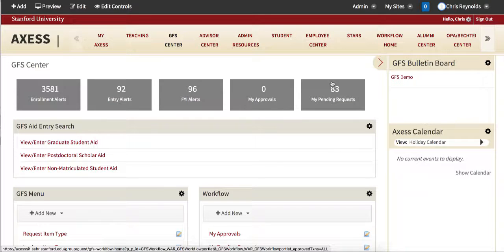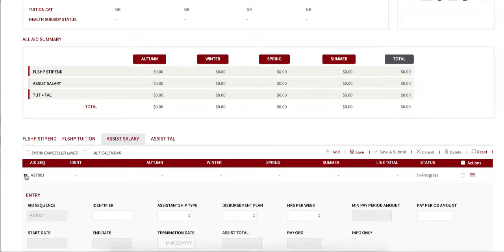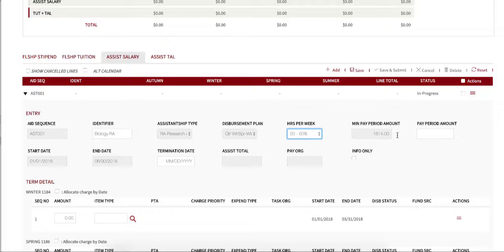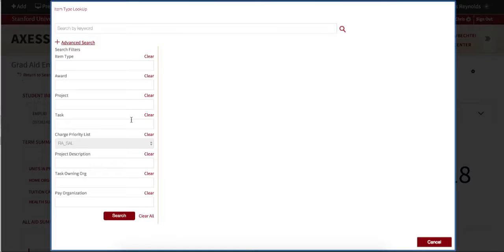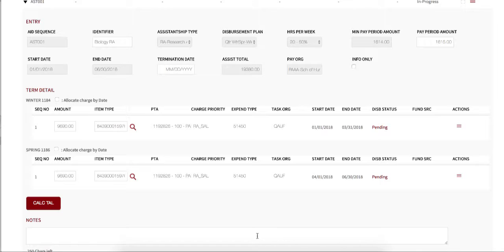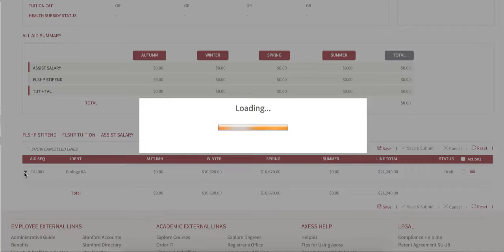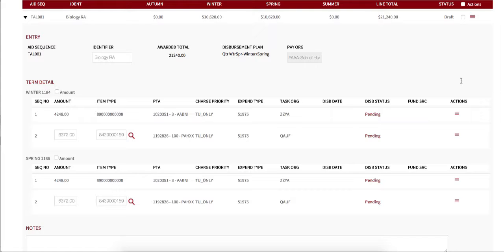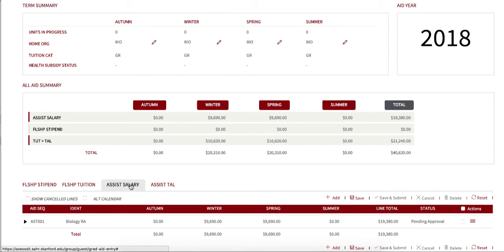Grad Recording 2018 0213 - 03